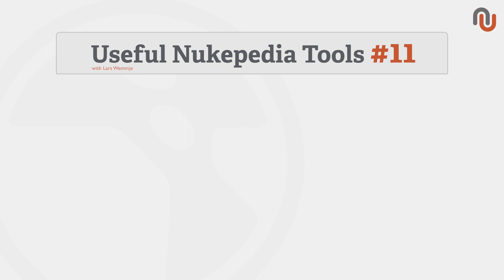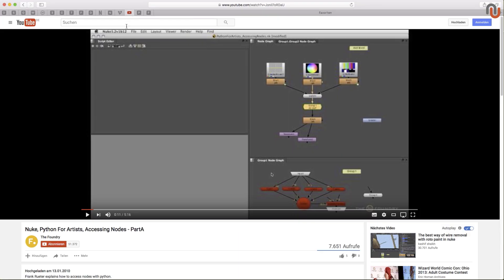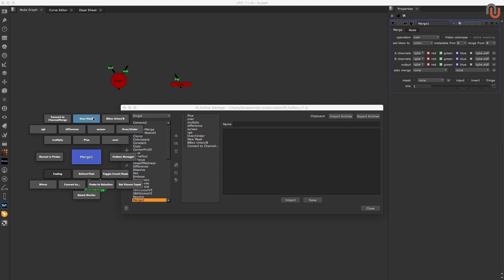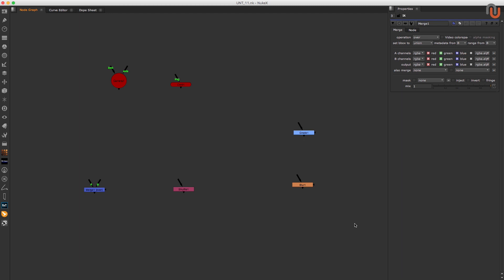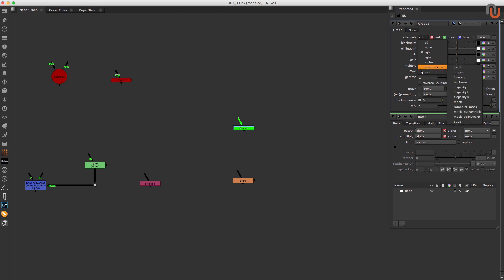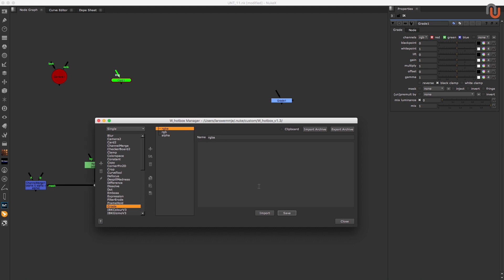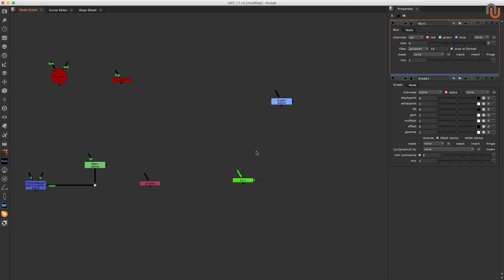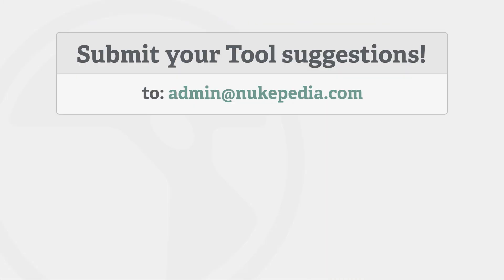Useful Nukepedia Tools 11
W_hotbox by Wouter Gilsing